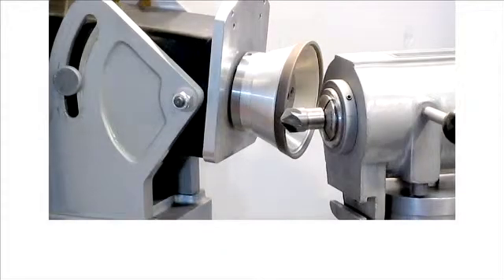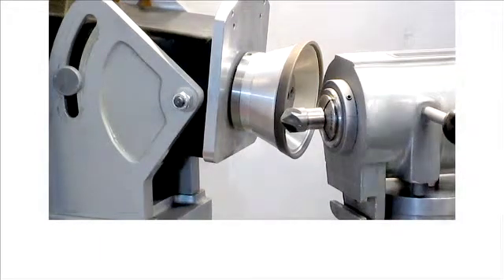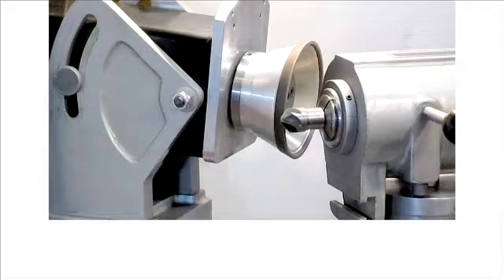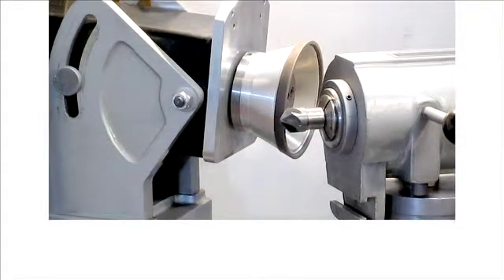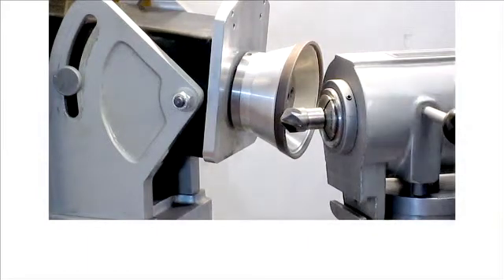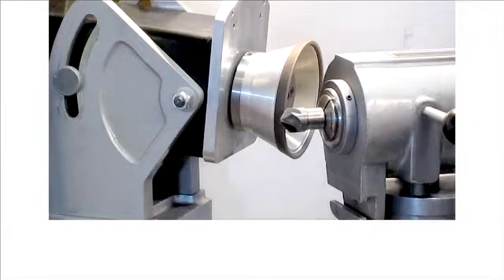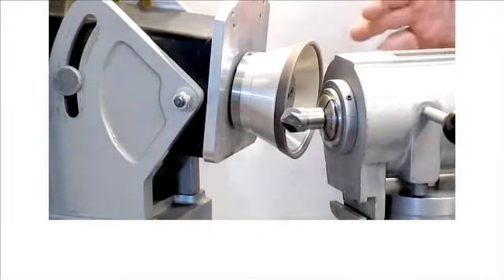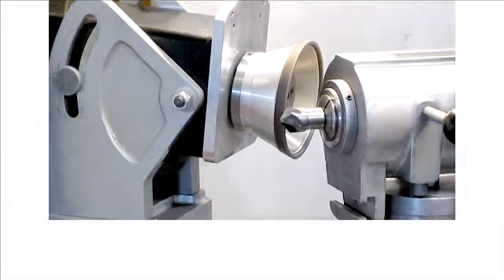Grinding a 6-Flute Countersink with Uniform Teeth on the Toycen Journeyman JX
Grinding a 6-Flute Countersink with Uniform Teeth on the Toycen Journeyman JX.  If the teeth on your countersink have uniform teeth you can use the indexing collar to index.  If your countersink has non uniform teeth which some do to prevent chatter when grinding, we use the tooth rest to pick up the tooth position.  See part two...